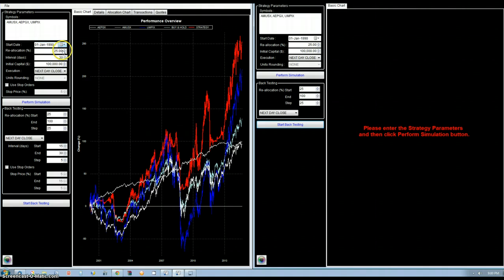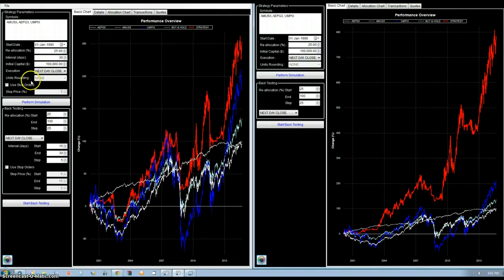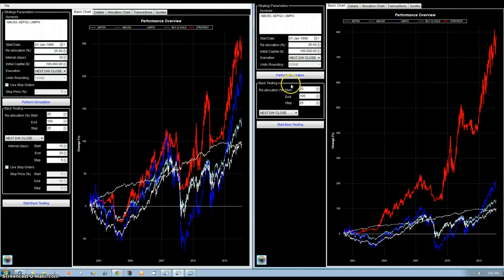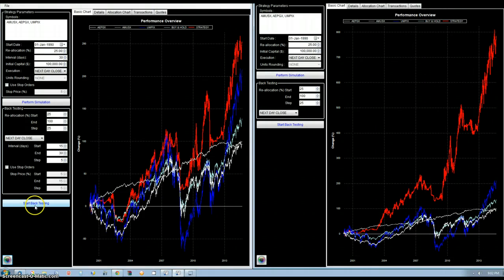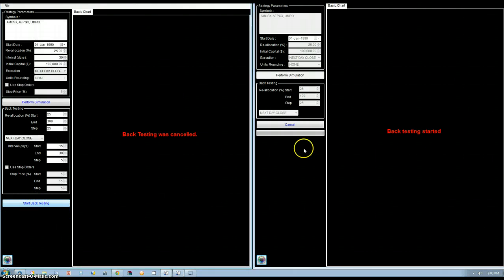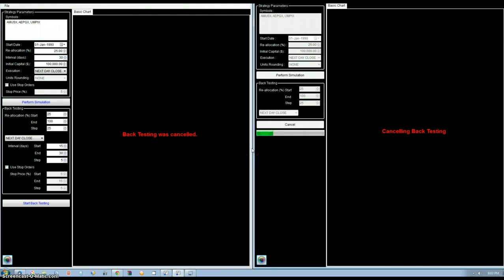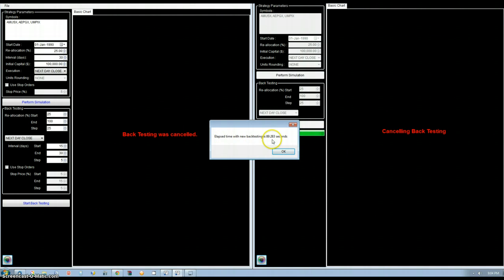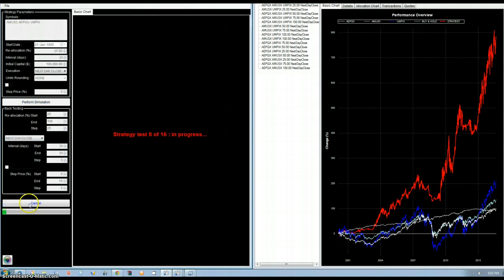video of software